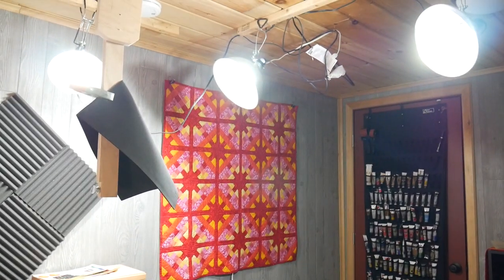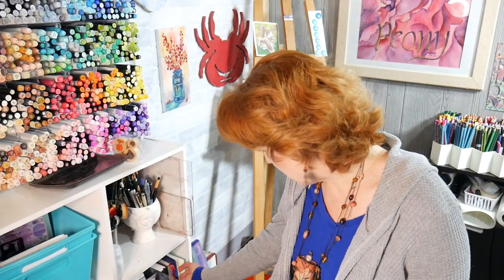Tips for Starting a YouTube channel & More ?s // Ask a Crafter 3/24/21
Art of nature coloring book

Here is the link to the mega pack of stencils